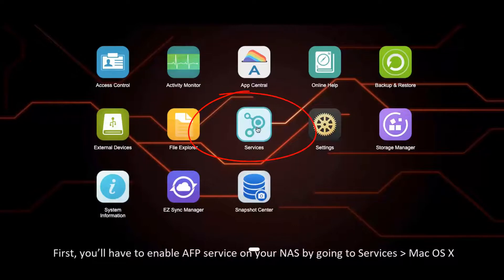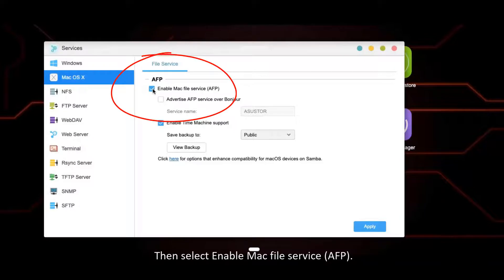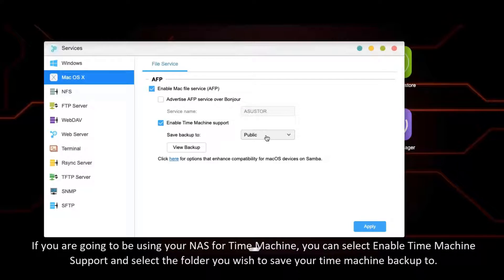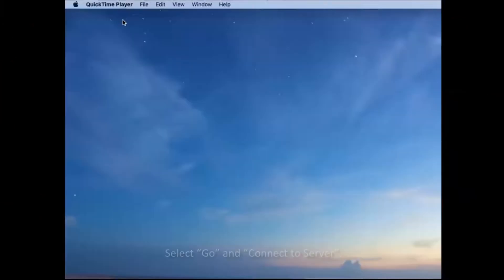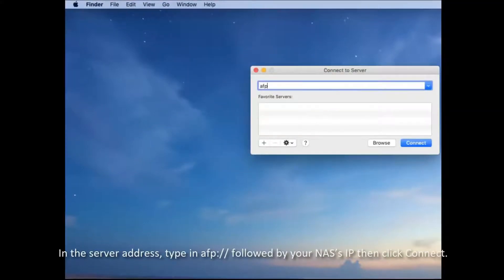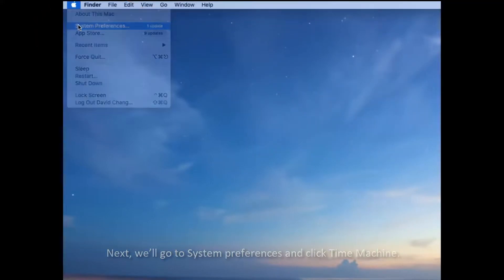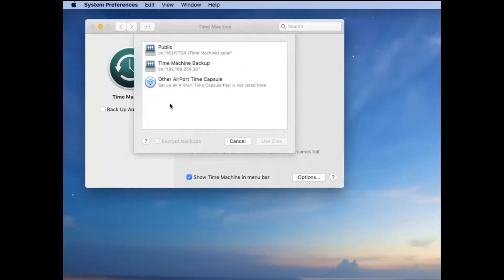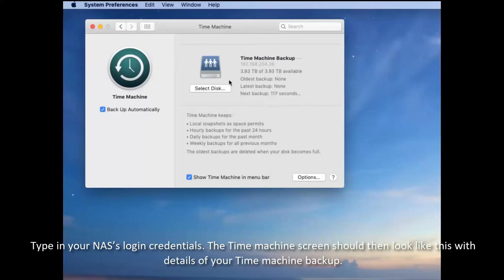Using an Asustor NAS with Apple Mac OS for Time Machine Backup – Asustor College 108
Setting up your Asustor NAS and Mac for Time Machine backup